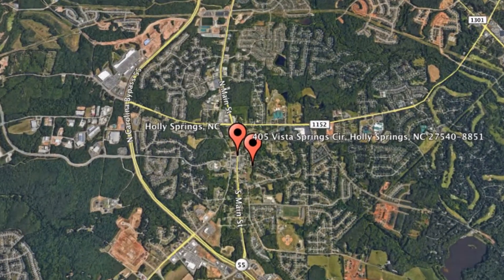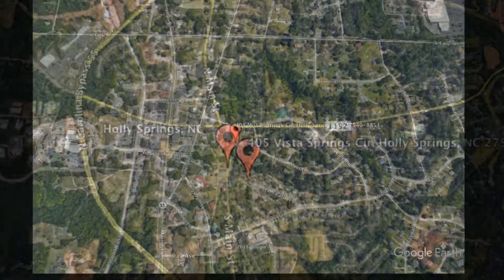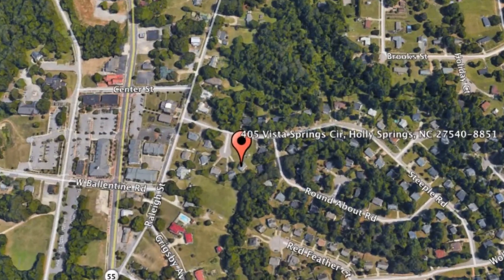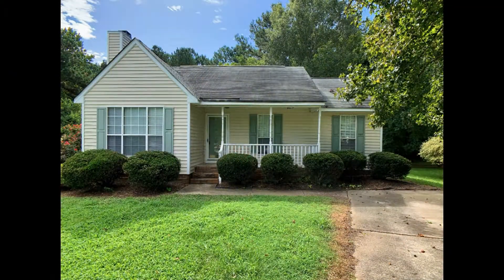Holly Springs Homes for Rent 3BR/2BA by Holly Springs Property Management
One of our HollySpringsHomesForRent is a darling 3-bedroom property that's just brimming with lovely details. As you step inside, the living room welcomes you with its towering vaulted ceilings, plush carpeting, and a beautiful fireplace to keep you warm on chilly winter evenings. The dining area features an understated chandelier as its crowning jewel. The kitchen boasts double sinks, ample cabinetry, major appliances, and a breakfast bar. The bedrooms come with cozy carpeting, ceiling fans, and large windows that stream in plenty of natural light. Out back is a wooden deck that looks out on to lush foliage, making it the perfect spot for weekend brunches with family and friends. You just have to see this darling gem for yourself!

We also serve the Raleigh area!

505 East Main Street, Clayton, NC 27520, United States

to visit FoxRentalManagement for the best Holly Springs property management and Raleigh property management! to see other available Holly Springs homes for rent today.

We are one of the most progressive and professional property management firms in Clayton and Raleigh, NC. We are a results-oriented company, driven by the satisfaction of our clients. We continuously strive to deliver the most comprehensive level of service possible. By being with us, you can only experience the most outstanding and professional property management in Holly Springs!

Can you imagine yourself living in one of our lovely houses for rent in Holly Springs? and give our professional Holly Springs property managers a call today! Know someone who might want our Holly Springs homes for rent, instead?